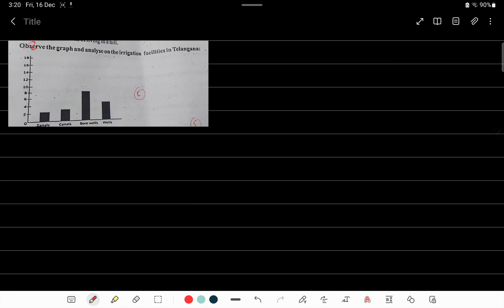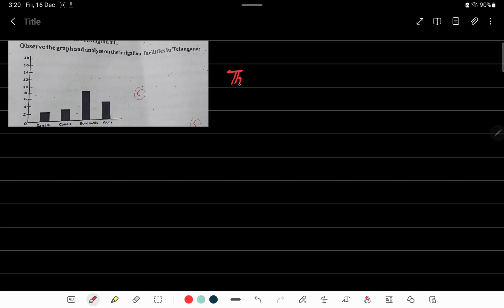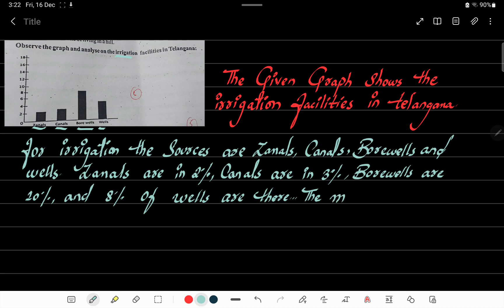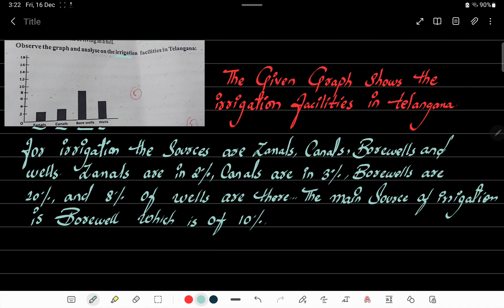Observe the graph and analyze the irrigation facilities in telangana..Grade 6 social